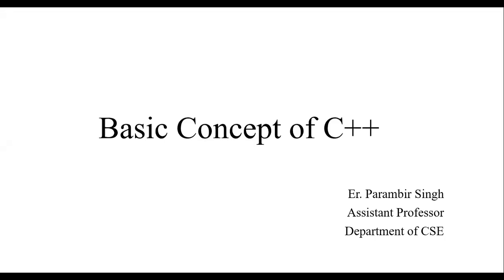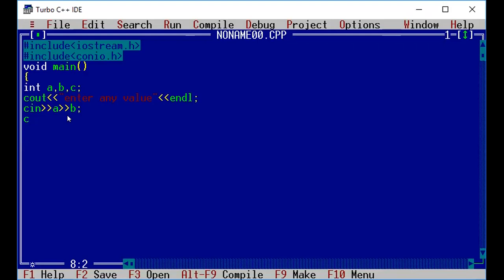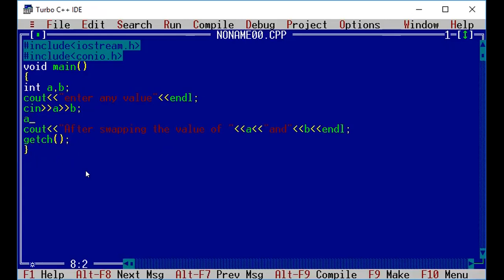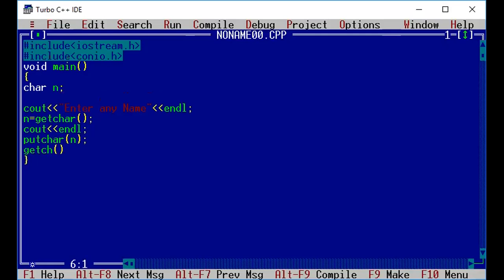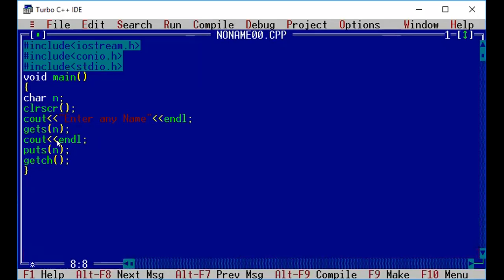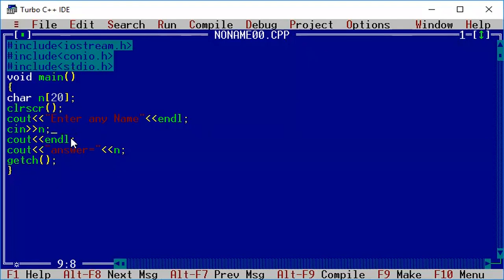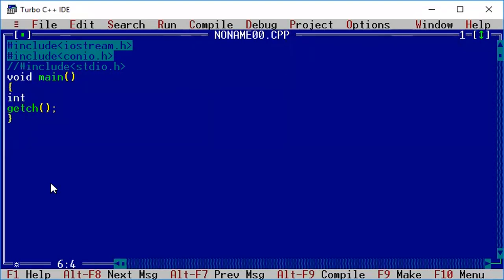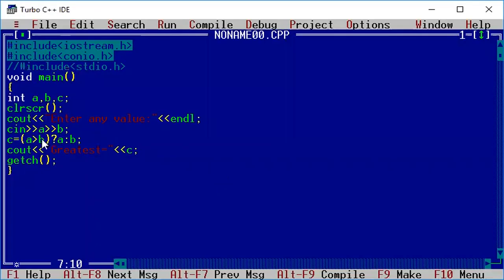Basic Concept of C++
Implementation in Turbo C++